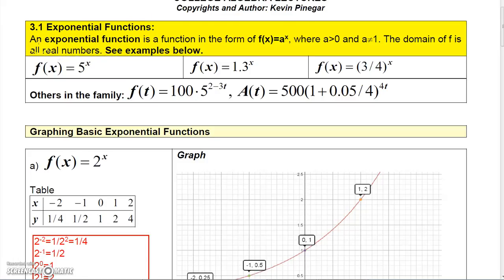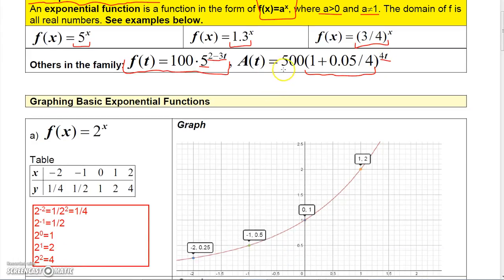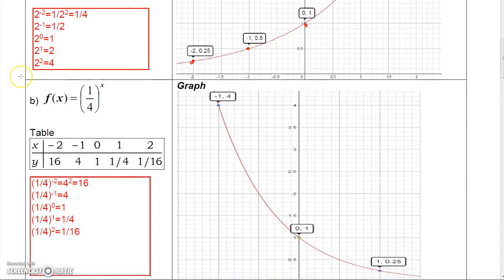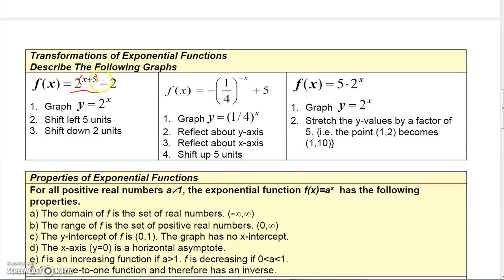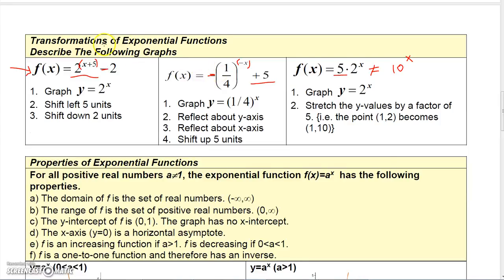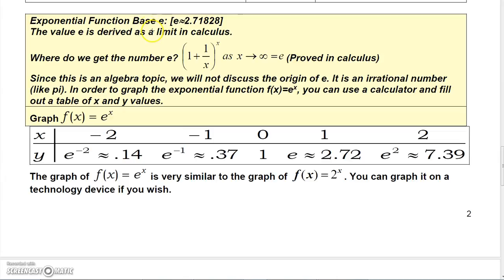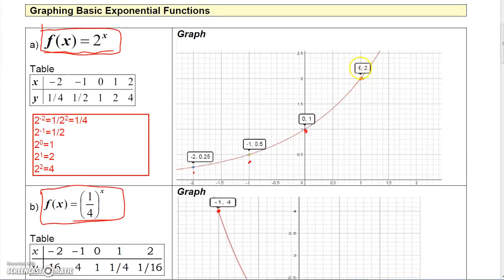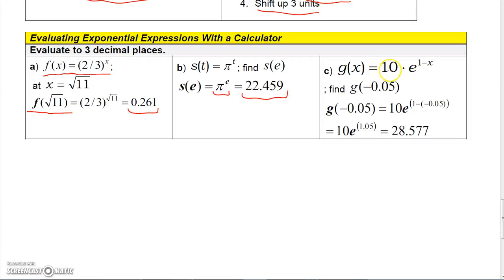CollegeAlgebra 4.1 Exponential Functions